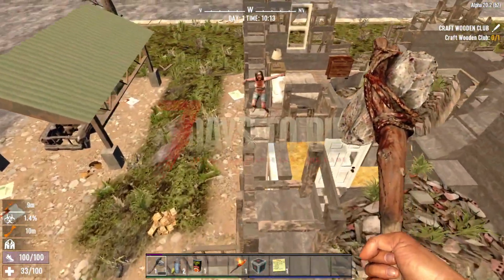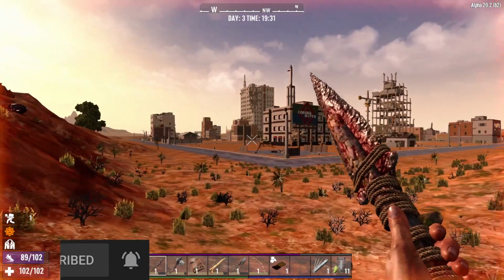7 Days to Die - PC Review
Photography Gamer reviews 7 Days to Die Version 20.2 / 20.3 on Steam.

Time Index:
00:00 - Introduction
00:28 - Gameplay
04:06 - Graphics & Sound
04:41 - What's Good and What's Bad
05:19 - The Verdict
06:13 - Scoring

Artist: Petruality
Track: 8 Bit Chiptune Arcade Game Logo